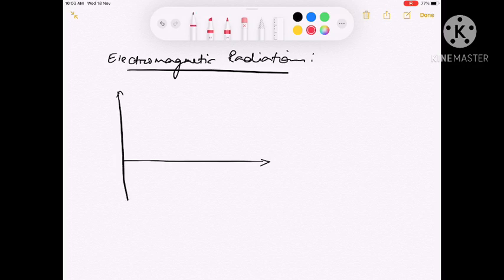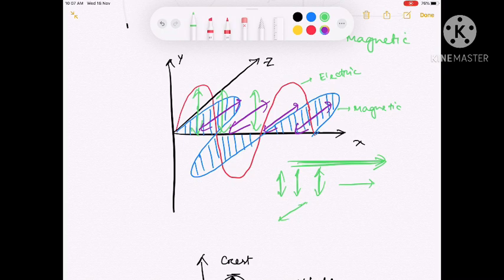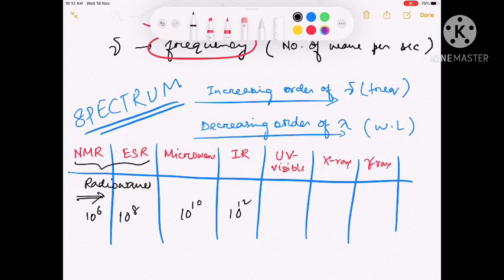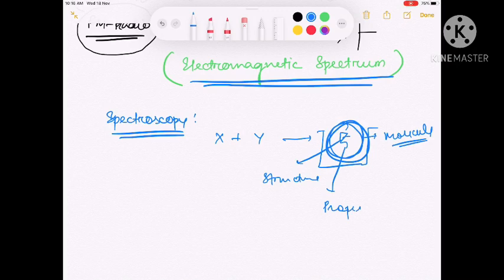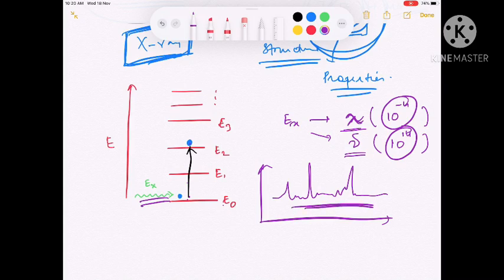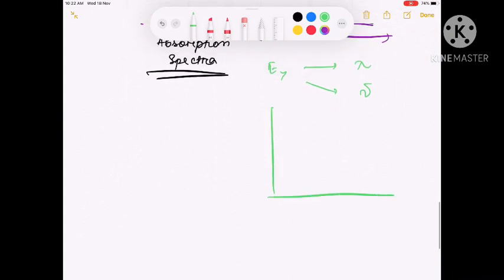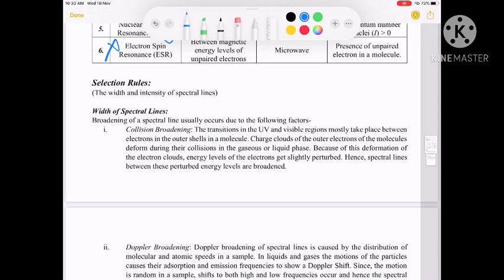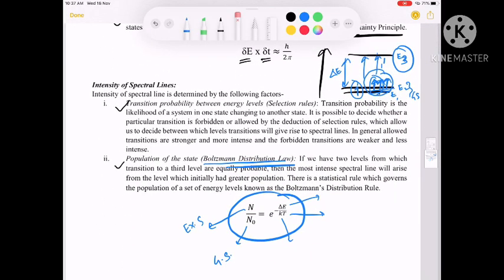Introduction to Molecular Spectroscopy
In this video, I tried to explain the basics of Spectroscopy and the techniques used. It is a short video, covering the basic concept about the subject, ideal for undergraduate students.